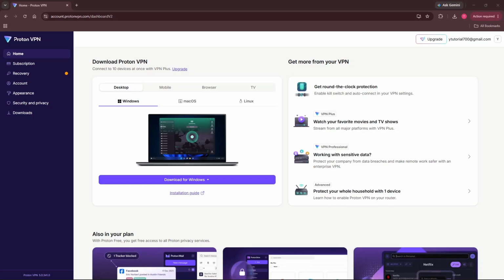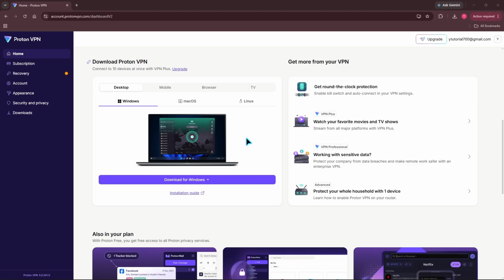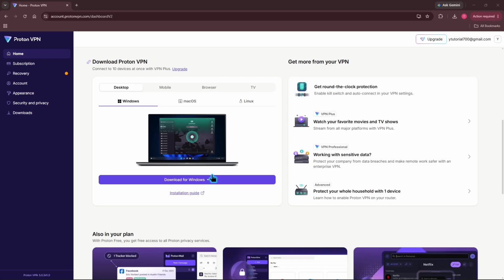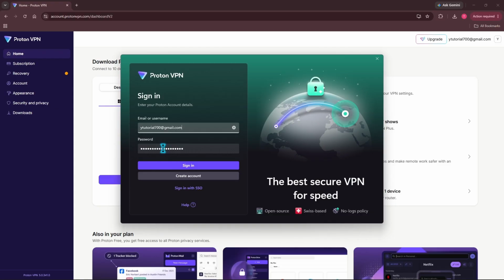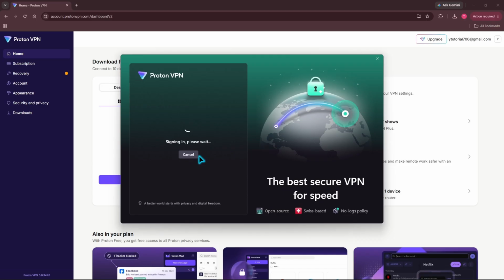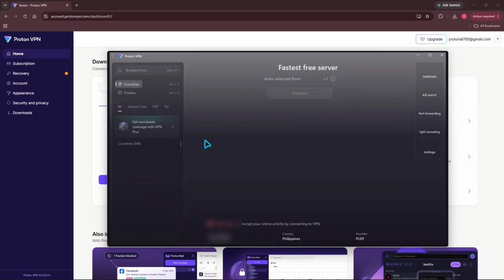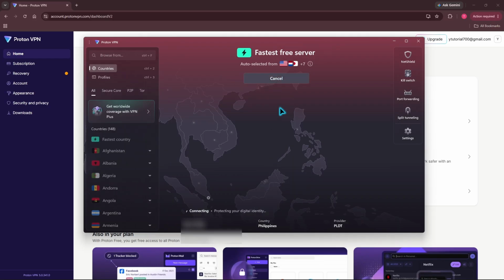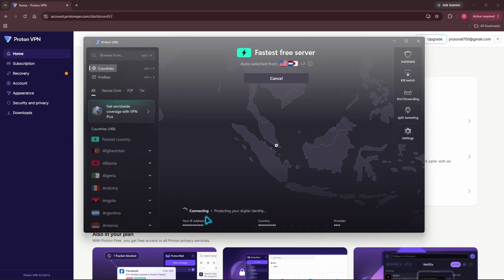How To Add Devices To Proton VPN [2026 Guide]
How To Add Devices To Proton VPN